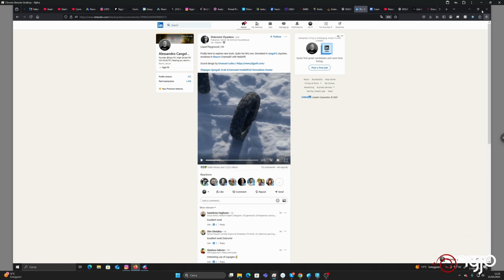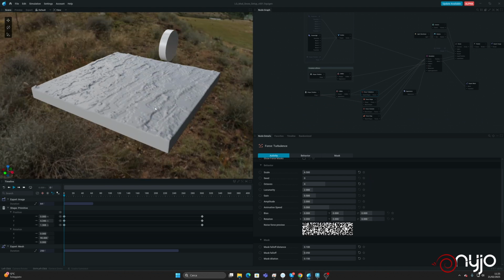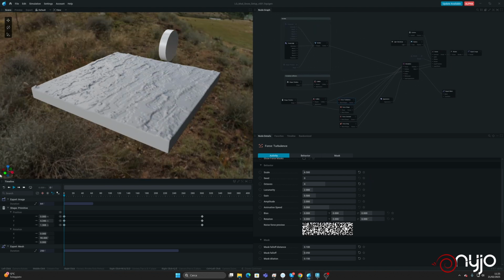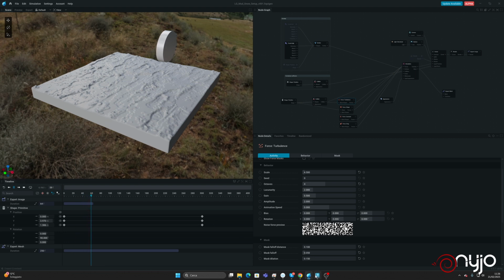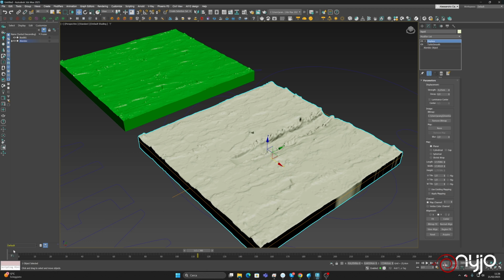Simulating mud and snow with LiquiGen by Nyjo FX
Days ago we found a really nice video done with LiquiGen and Cinema 4D with some snow and mud terrain simulation interacting with tires.

So we decided to play a little bit with LiquiGen to find a solution for it, now we have an initial setup that works fine, there are many ways to achieve it but this one is stable enough and simple to be prepared.

In this video we'll see how we can achieve something like that just using some masked forces and playing with the simulation parameters.

🌐 Join the Wave:

-Follow us for more jaw-dropping VFX content and tips!

-Tag us in your own creations using RealtimeOceanMagic for a chance to be featured!

Don’t miss out—ride the wave of creativity and watch how fluid simulation is revolutionizing the world of 3D visuals! 🌊✨🎬